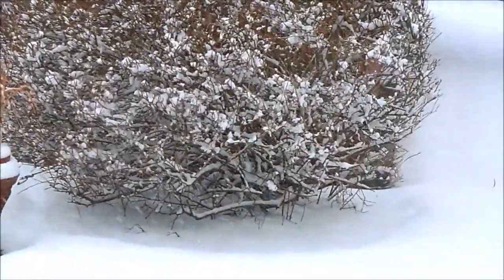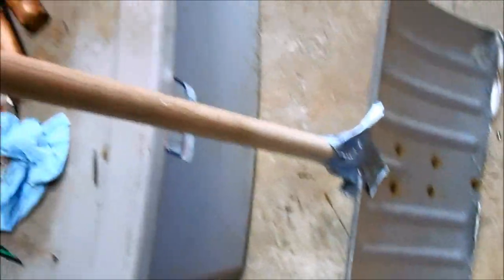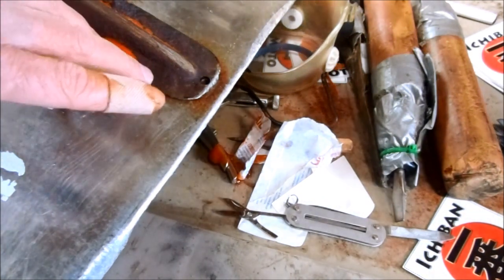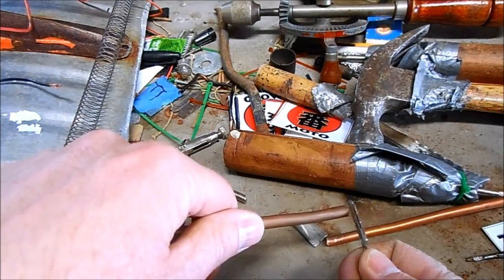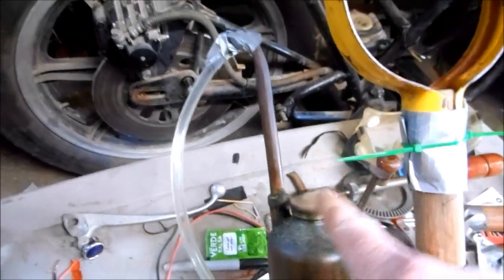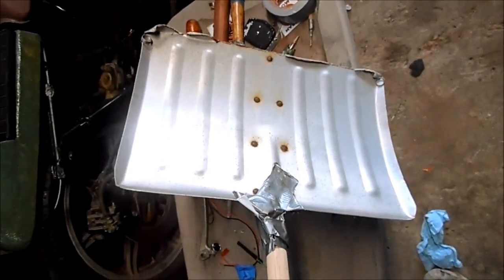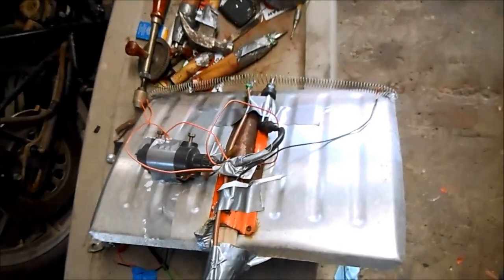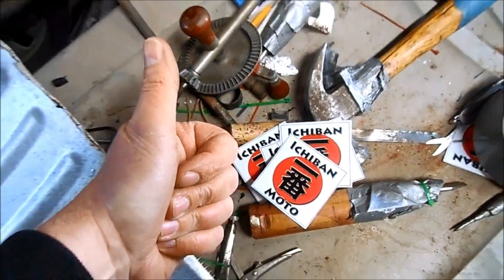the worlds most advanced snow shovel how to video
We had another spring snow last week-  So using some advanced engineering, I modified my otherwise stock snow shovel in this how to video to deal with the snow and Ice. It might just be the worlds most advanced snow shovel.  I should be back on custom motorcycle projects this week.